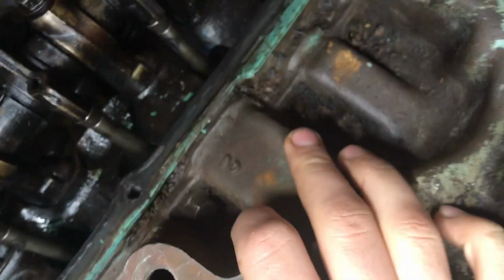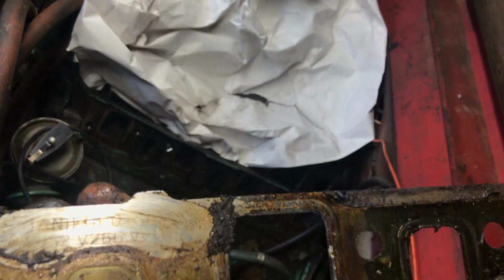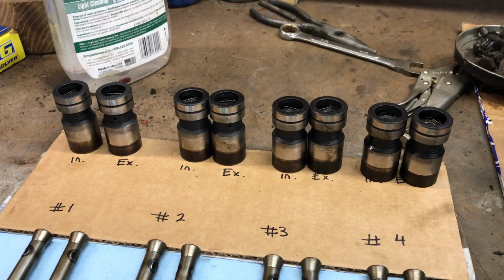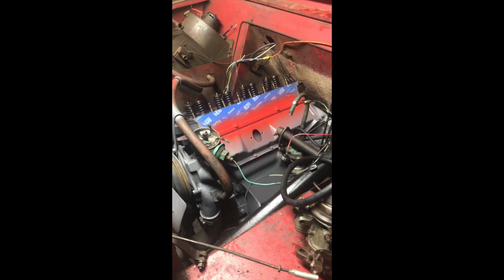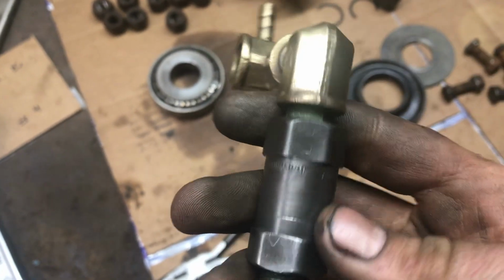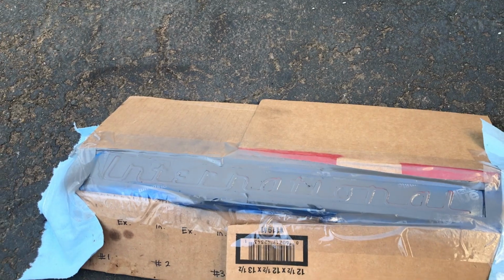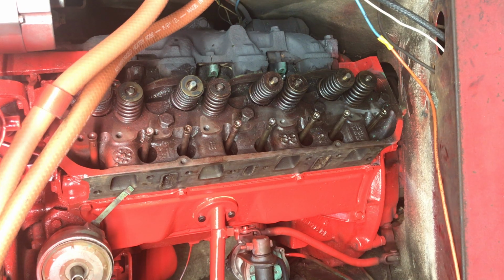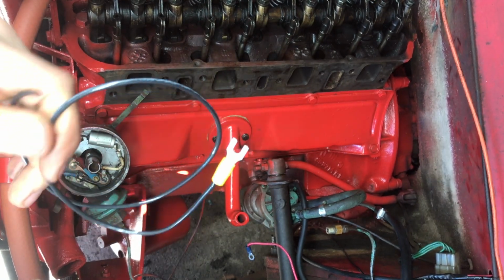1965 Scout 800 - Comanche 152ci Intake Manifold Install and Paint | How To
This video is about 1965 Scout 800 - Comanche 152 Intake Manifold Install | How To